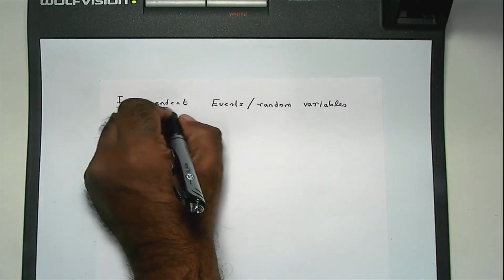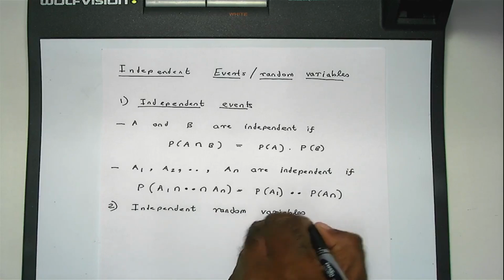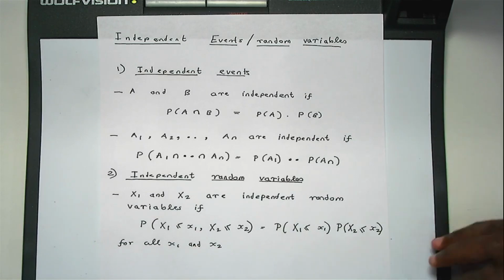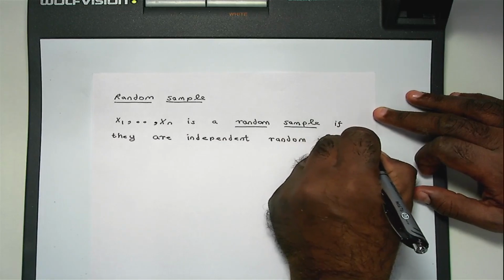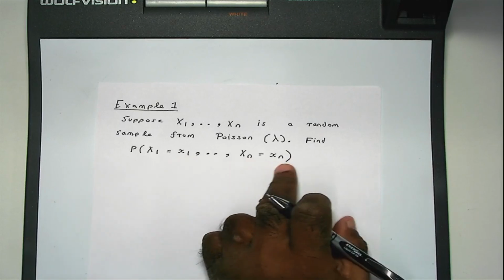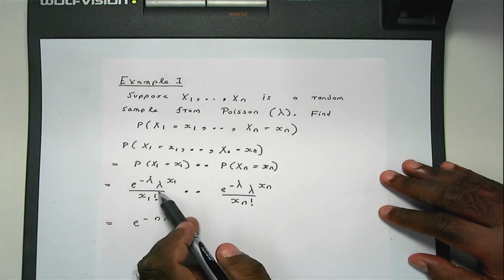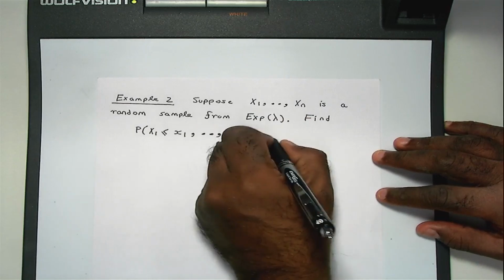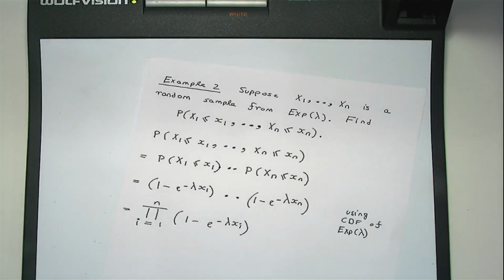Independent Events & Random Variables